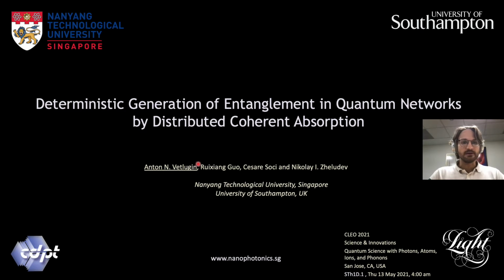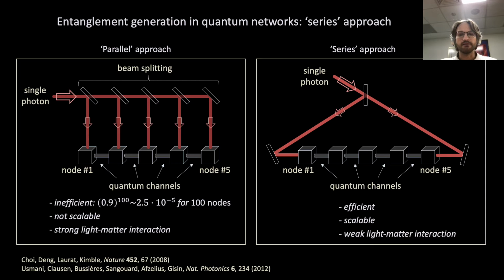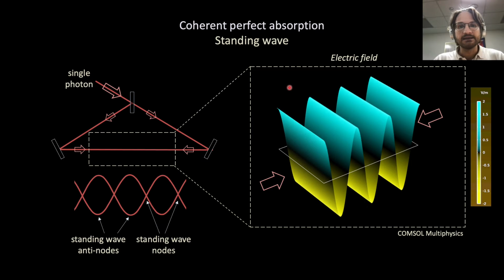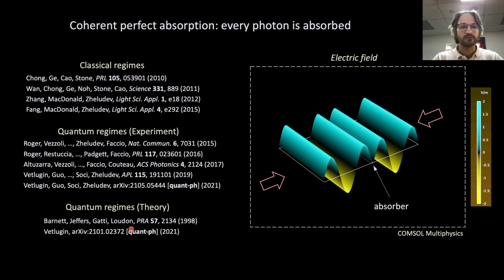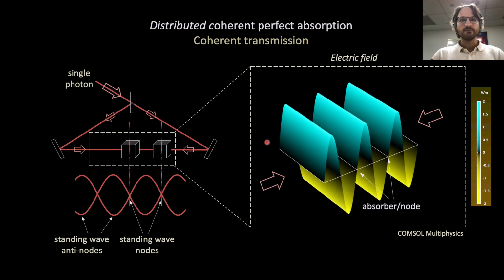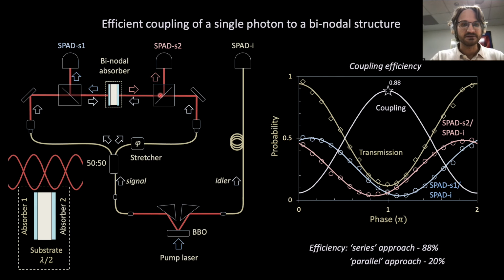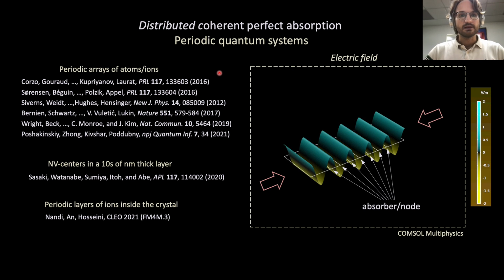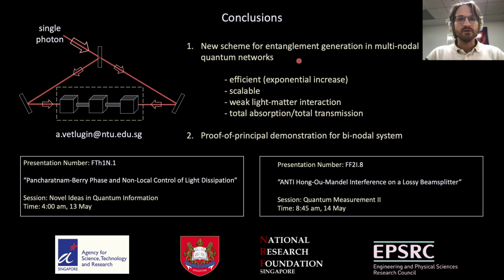Deterministic Generation of Entanglement in Quantum Networks by Distributed Coherent Absorption